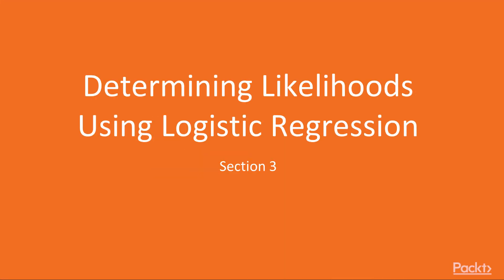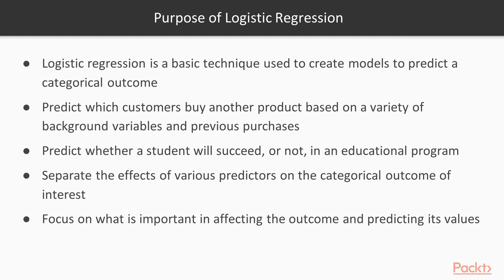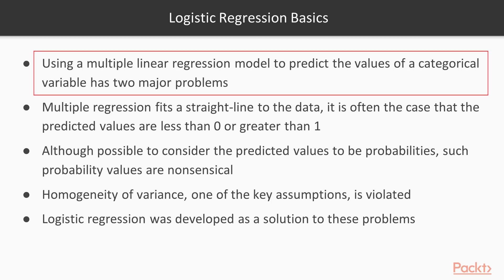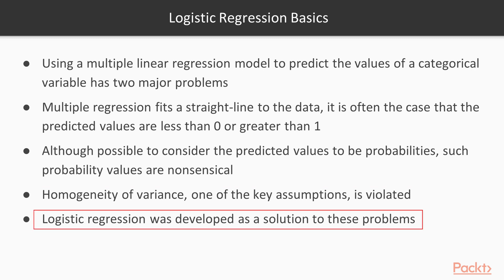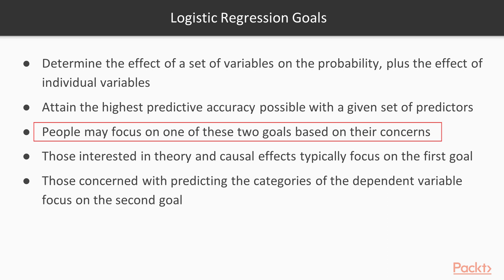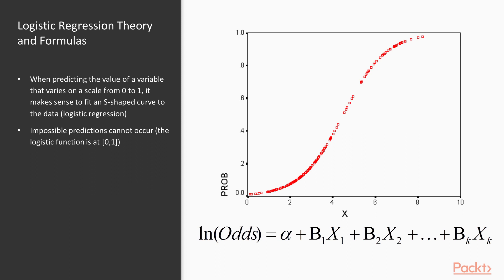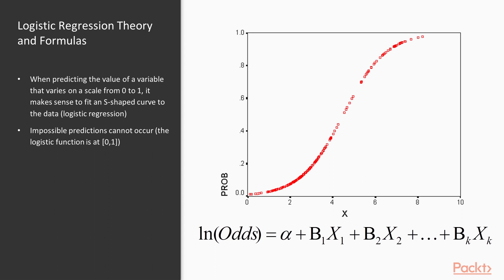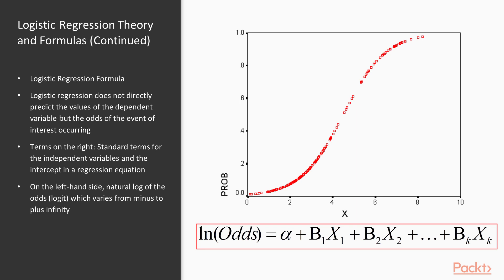Hands-On Statistical Predictive Modeling : Understanding Logistic Regression Theory | packtpub.com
This video tutorial has been taken from Hands-On Statistical Predictive Modeling. You can learn more and buy the full video course here